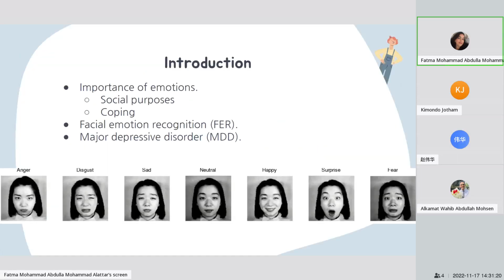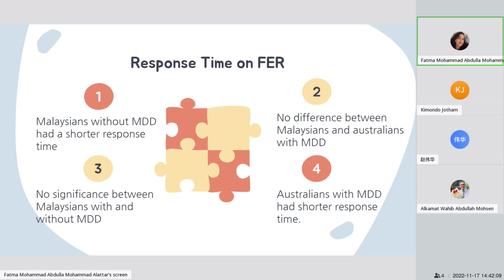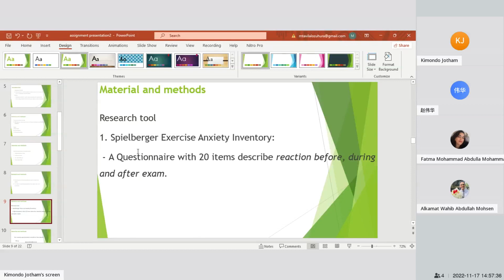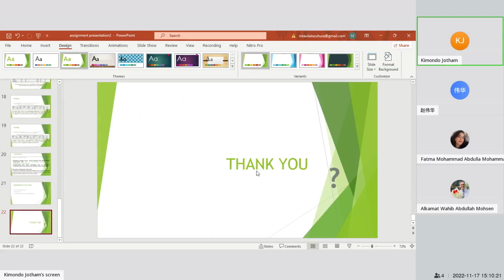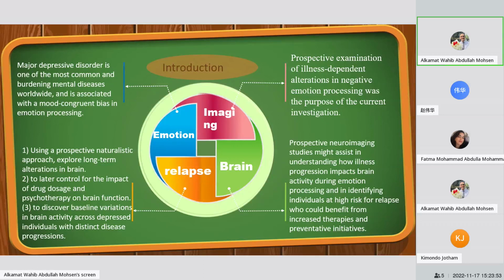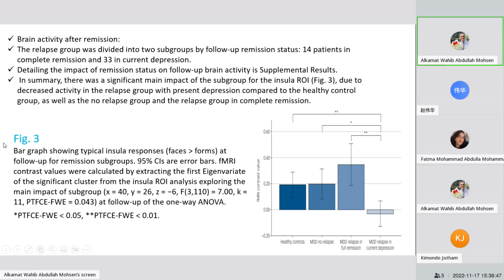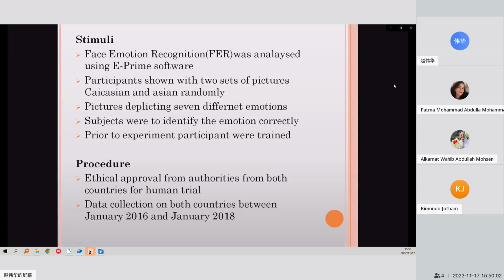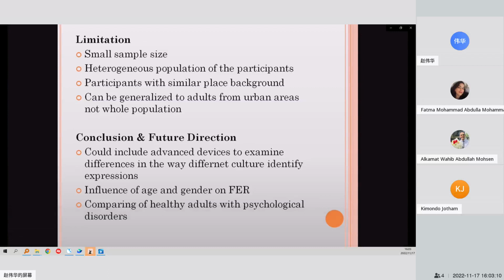2023 1 Cognitive Neuroscience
They have talked about a few. Your image tools, OK to study the brain like a few electric and magnetic measures here like the single unit recording. Technique the EEG and the MPG right so. Some early work on direct electrical brain stimulation begins with. The Penfield OK Professor Penfield pay the neurosurgeon at the Montreal Neurological Institute am I OK. Doctor Penfield and his colleagues treated patients with epilepsy OK in some open brain surgery OK passions can. Remain awake and responsible since only some local brain surgery is needed because the doctors need to map. Out the brain regions that are needed for you know the normal functions and in other.